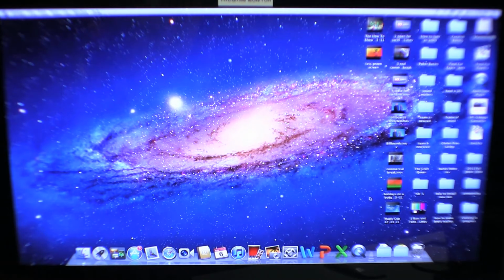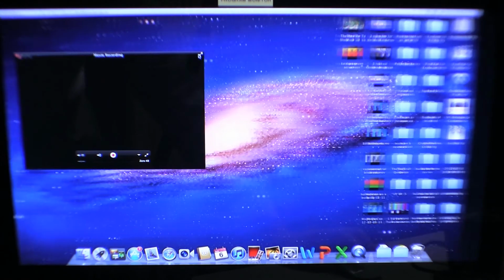Powering the control room at UT Tyler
How to power up the control room in the multimedia lab at UT Tyler.